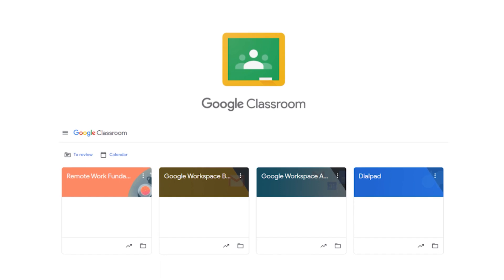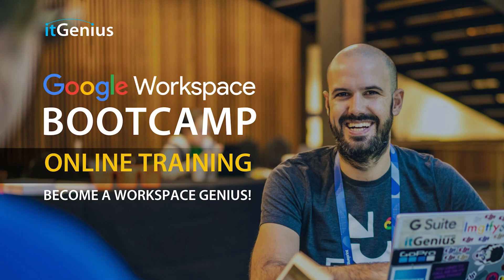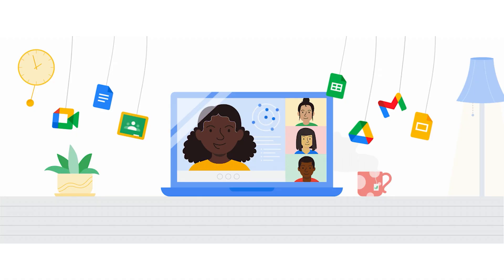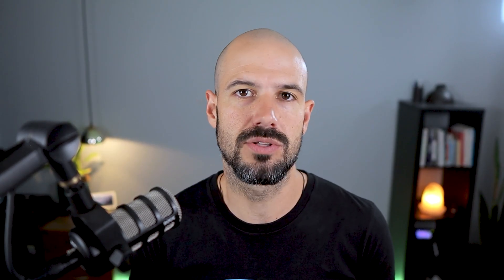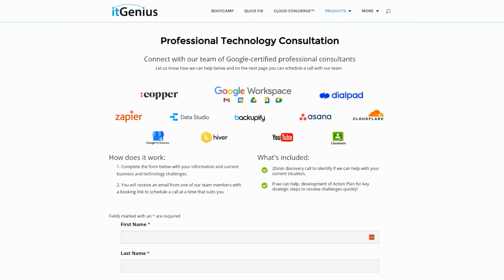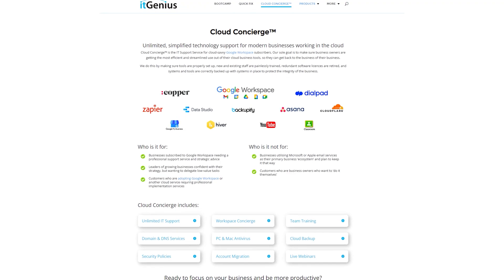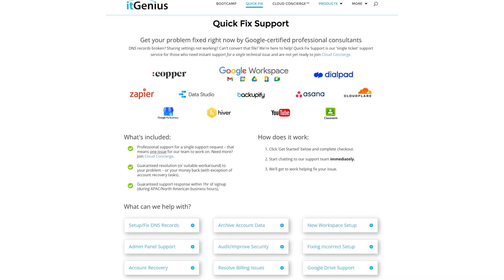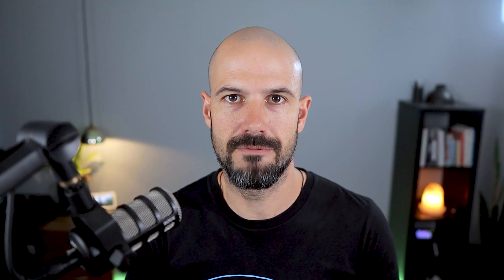Google Workspace or Google Essentials | What's The Difference?